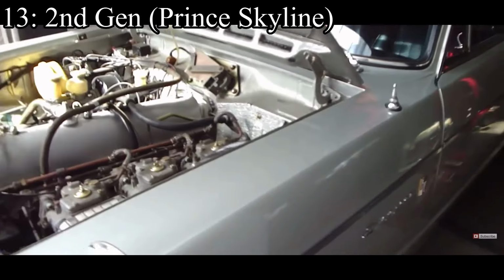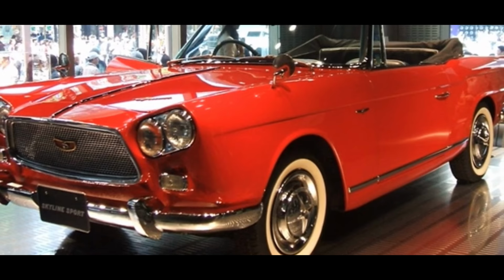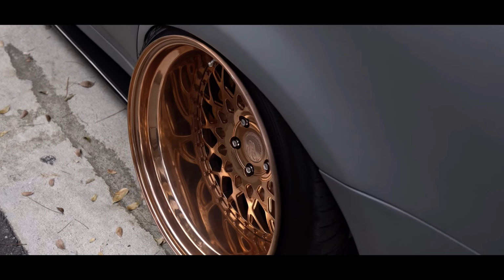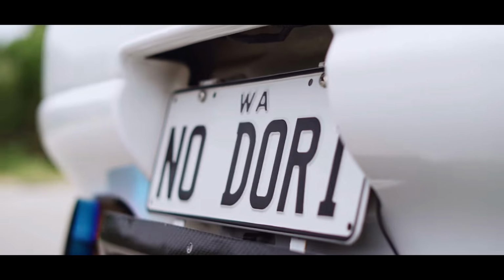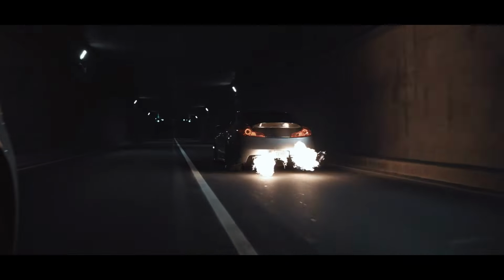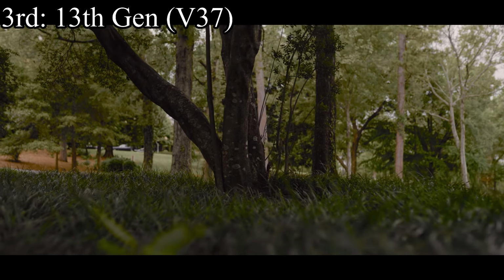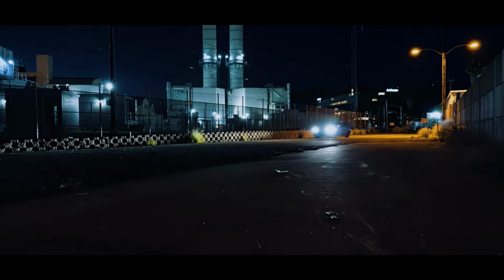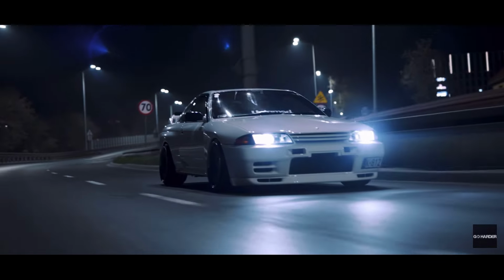Ranking ALL 13 Nissan Skyline Generations From Worst To Best!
Hey guys welcome back to the channel and in todays video we will be going over every single Nissan skyline GTR ever built and ranking them from worst to best in tier list format!